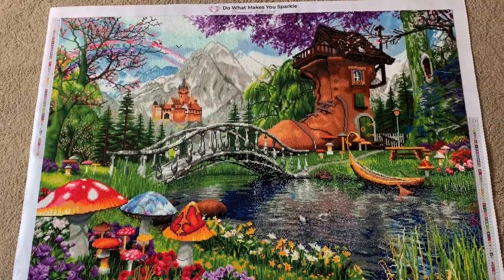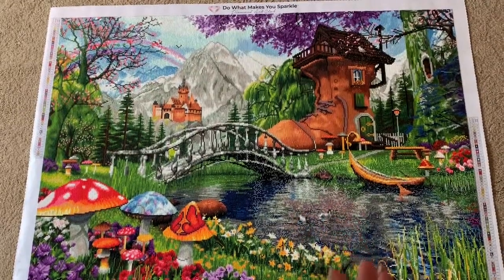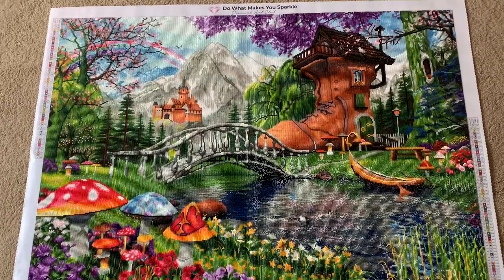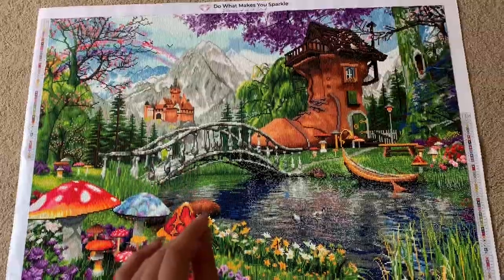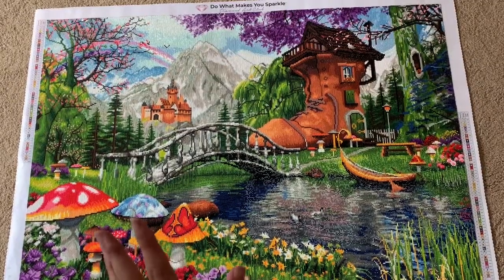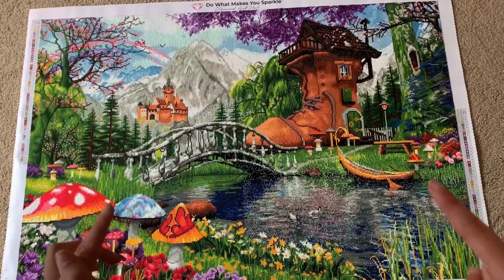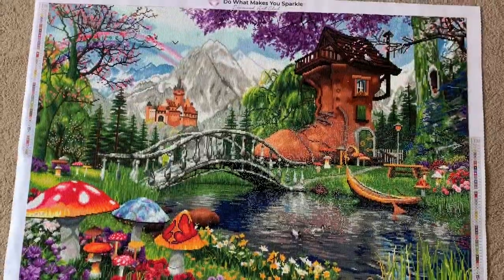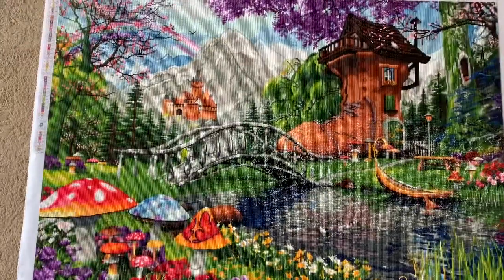“The Old Shoe House” (Diamond Art Club) *POST REVIEW!* | My Largest Finished DP to Date!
Welcome to Dotting with Diamonds!! 💎 Thank you so much for being here!!

FINALLY! A post-review on “The Old Shoe House” by Dominic Davison from Diamond Art Club. This was my first landscape painting, and ooooh man was it a doozy! Please remember all opinions are my own!! I hope you enjoy it, and let me know your thoughts on this canvas!

As always, I’m so grateful to have you here!!